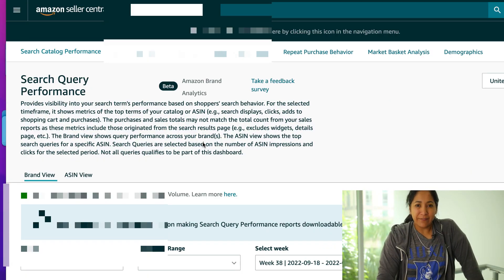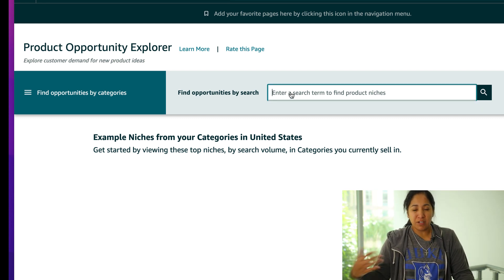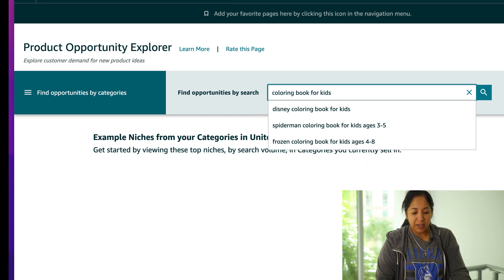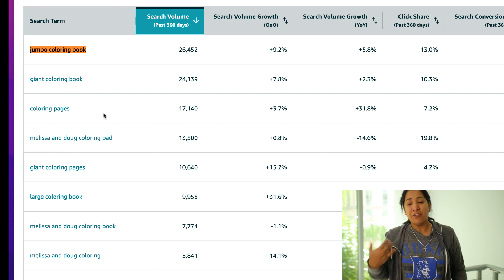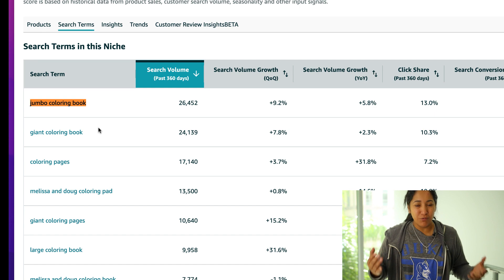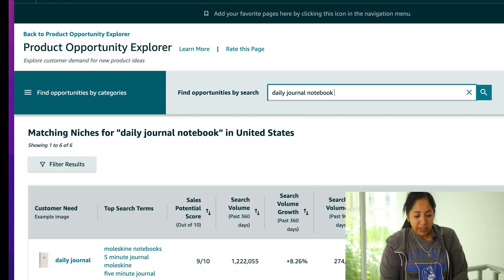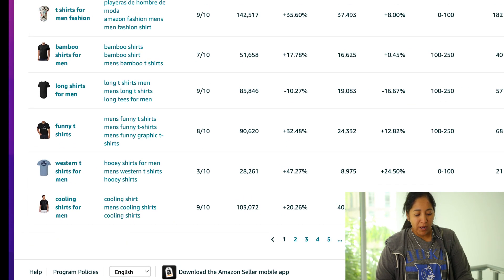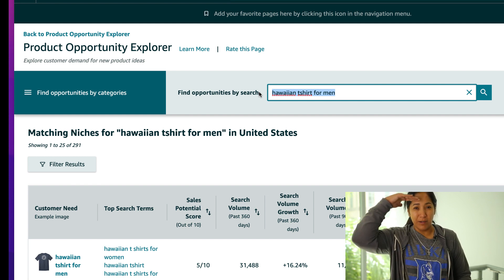How To FIND HIDDEN Profitable Keywords To Your Amazon KDP or Merch Listings In Five Minutes Part 2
How To Add HIDDEN Profitable Keywords To Your Amazon KDP or Merch Listings In Five Minutes

In this video i show you how to add some of the most valuable keywords there are to your listings.

Let me know if this is something